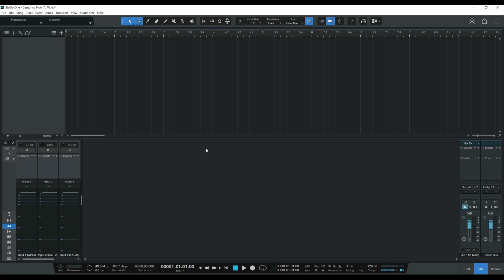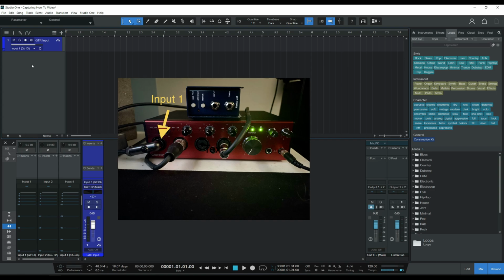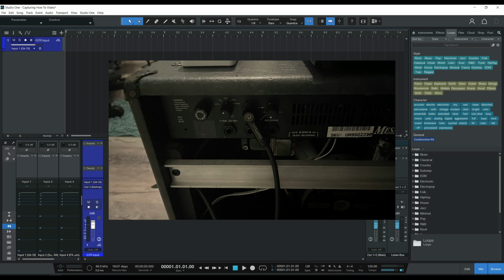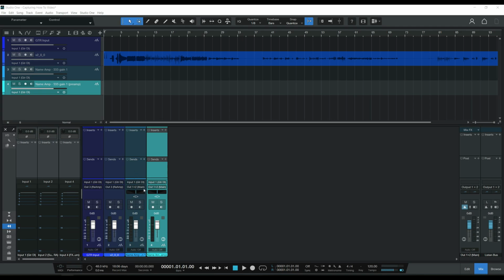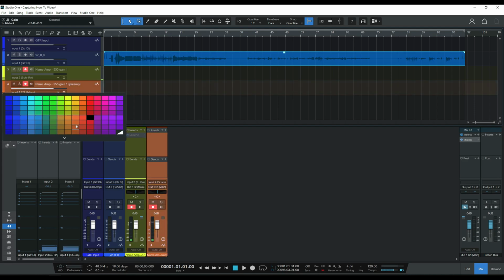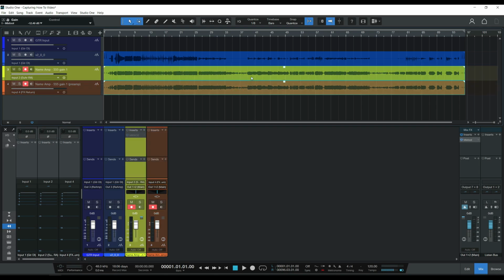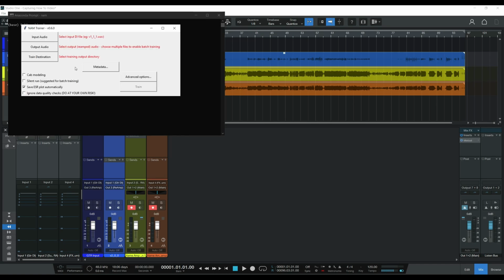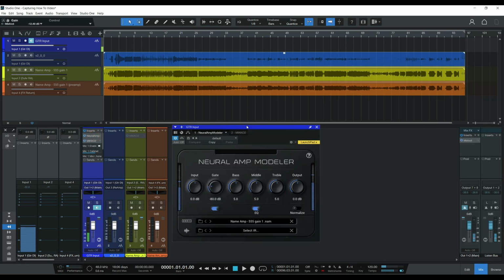How to capture your guitar amps with Neural Amp Modeler (NAM)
*edit* I realized after I posted the video that input 1 was set to line instead of instrument. I usually use a DI box into input 1 with xlr but decided not to use it for this video to keep it simple and go straight to input 1, but didn’t make the change to instrument input type. No biggie. Process still the same 🤘

This is the process I use for capturing my amps with neural amp modeler. Nothing fancy. I hope it's helpful for people starting to make their own captures.

Enjoy some of my random music in the background that I've made over the years!

0:00 Intro
0:36 DAW Setup And Routing
1:19 Project Sample Rate & Resolution
1:34 Tracks & Routing Setup
7:27 Reamping training file
8:13 Comment on input levels
11:06 Training with NAM
13:11 Testing Model
13:39 Outro